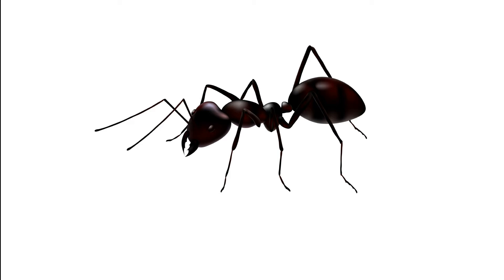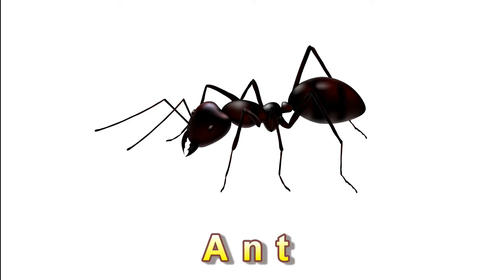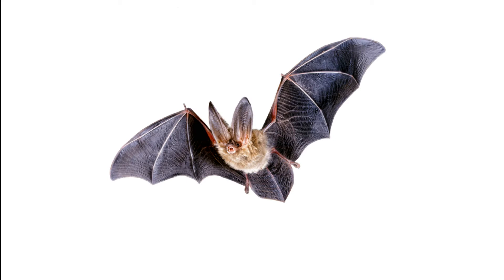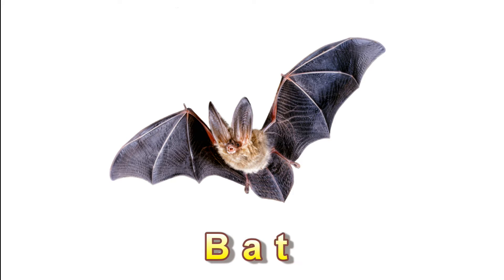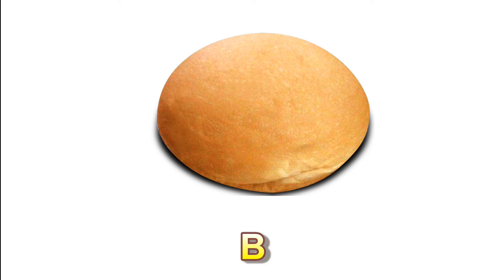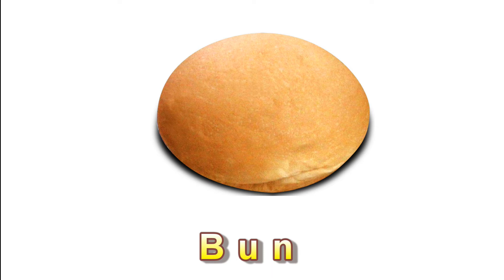Learn Three Letter English Words - Flashcards For Kids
Learn Three Letter English Words  - flashcards with nice image and audio for kids.